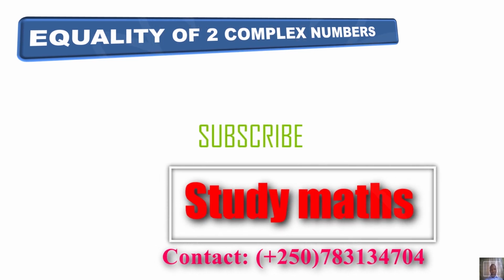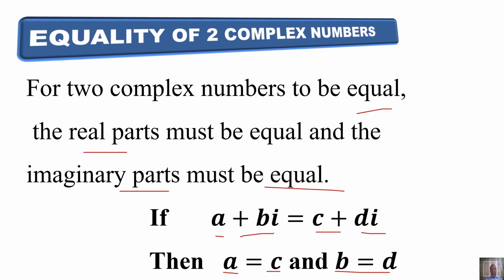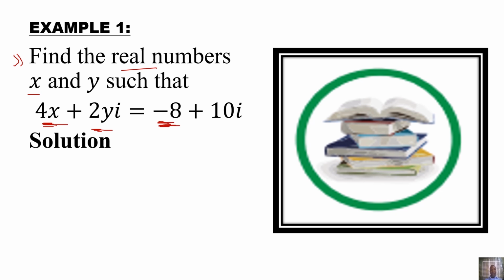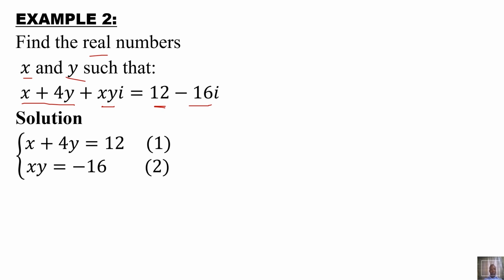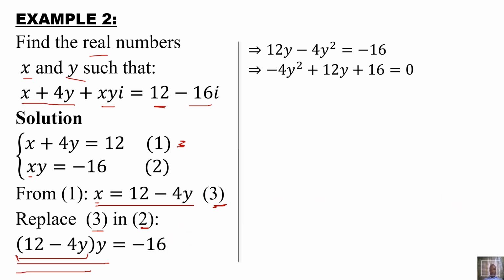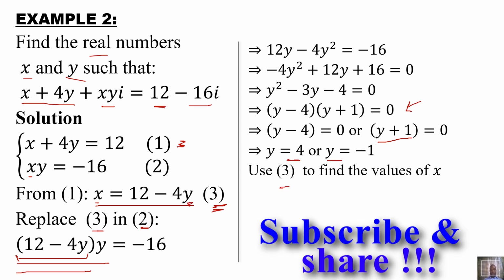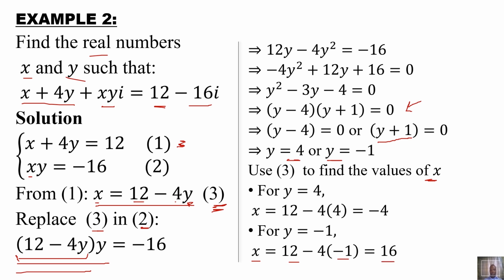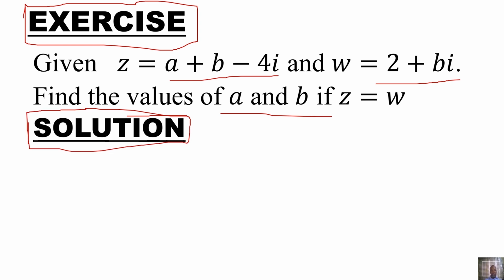EQUALITY OF 2 COMPLEX NUMBERS